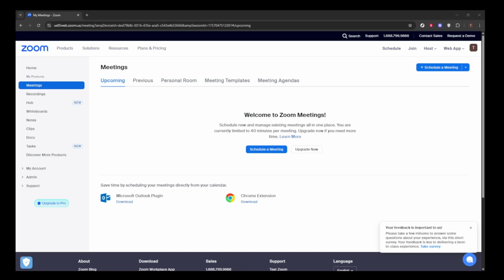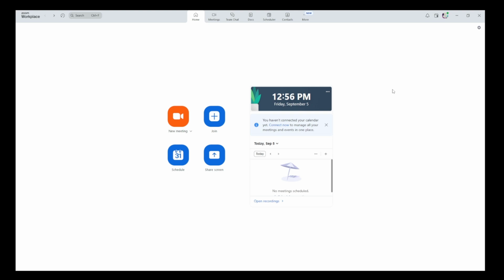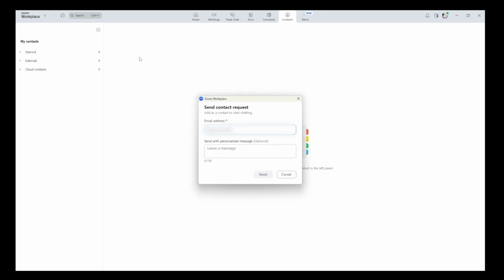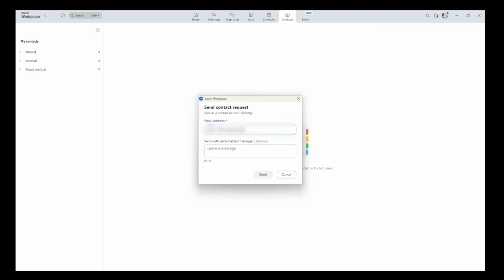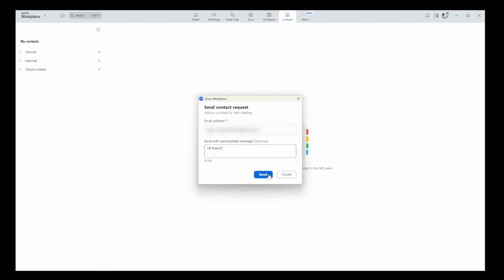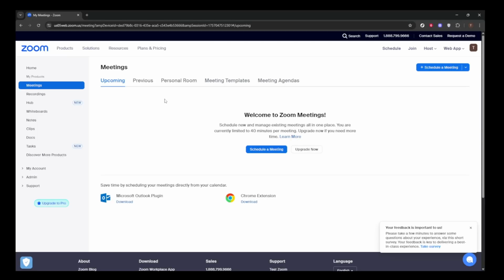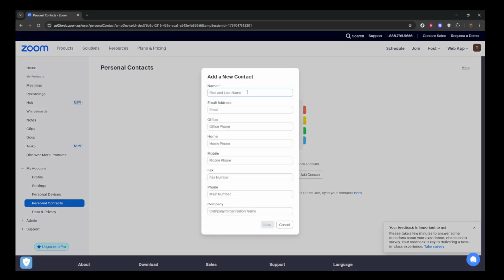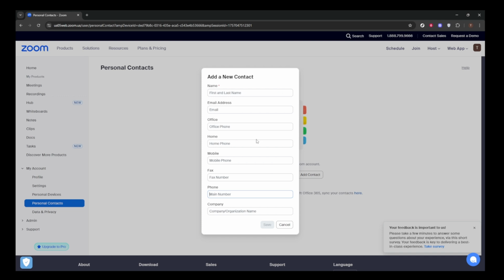How To Add Contacts On Zoom [2026 Full Guide]